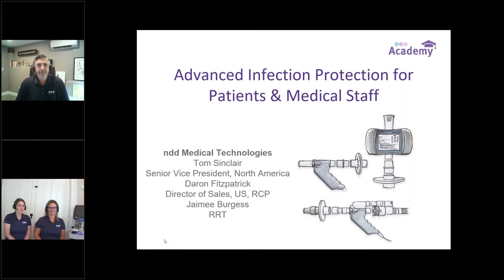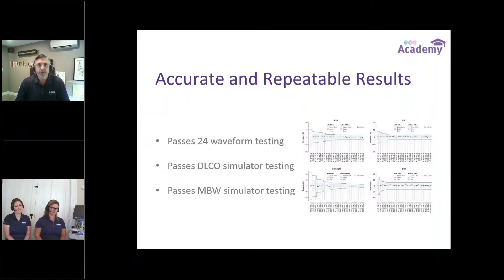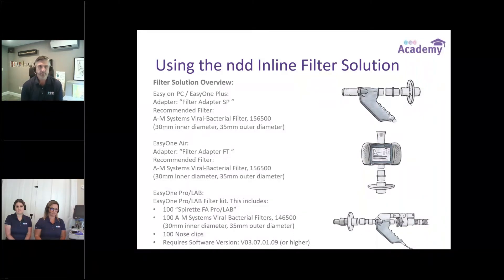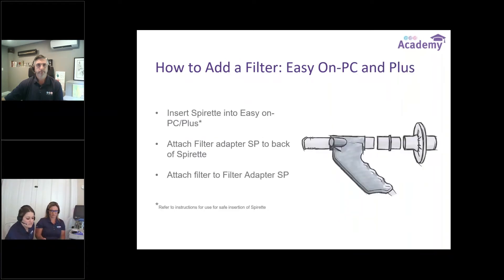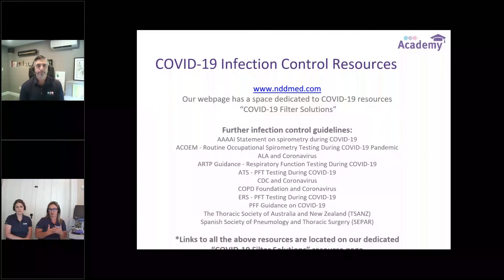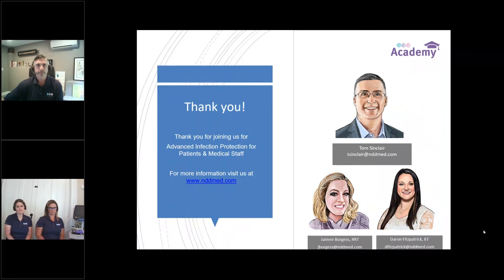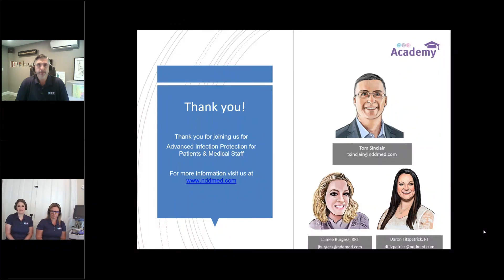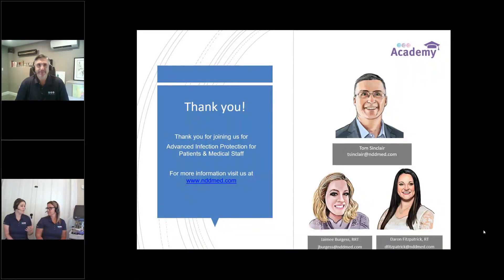Webinar - Advanced Infection Protection Using the ndd Inline Filter Solution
Hear from the ndd clinical experts on how the ndd filter solutions provide additional COVID-19 protection for those who may wish to include a filter when performing spirometry and ‘diffusing capacity of the lungs for carbon monoxide’ (DLCO).

Key takeaways:

-How the ndd inline filter solution ensures dependable “double protection” from infection
-Correct use and proper placement on all ndd products
- How to order and locate additional resource information